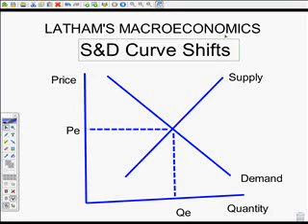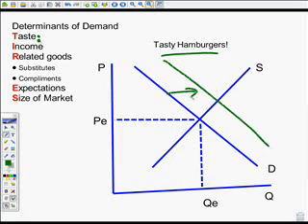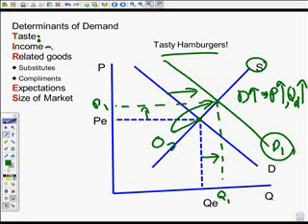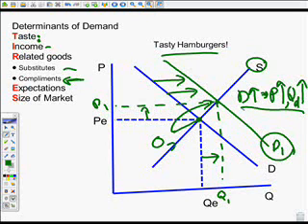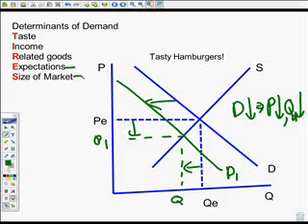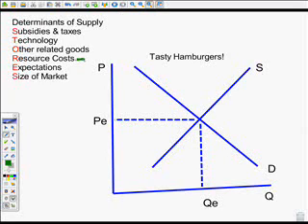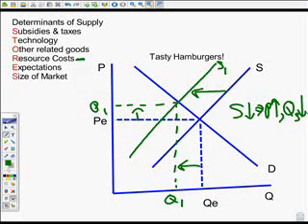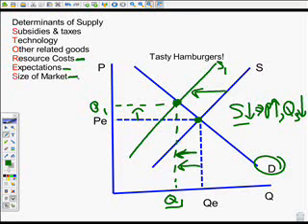Supply and Demand Pt 2 Determinants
This video is intended to be an Introduction to the Supply and Demand Curves for Economics.
This video is designed for students just learning about this concept. It covers the determinants of the Supply and Demand curves and their "shifters" as illustrated by the S&D graph.